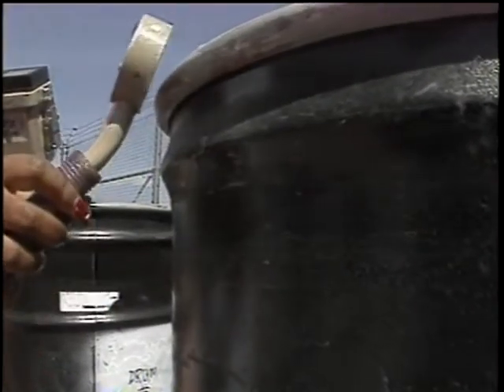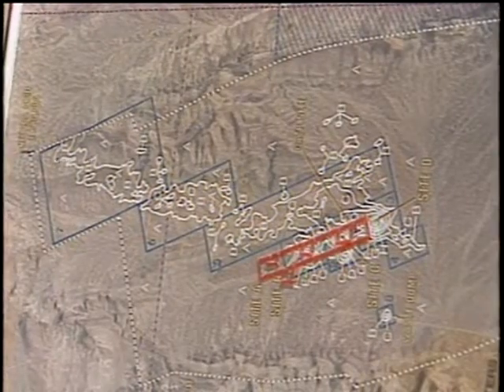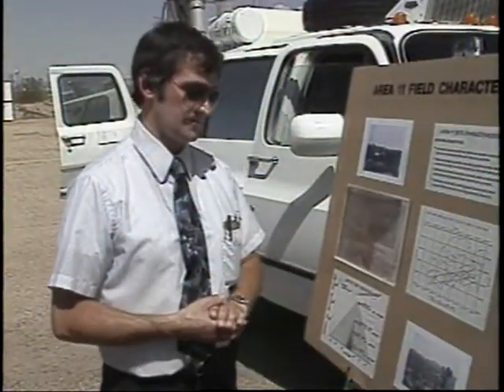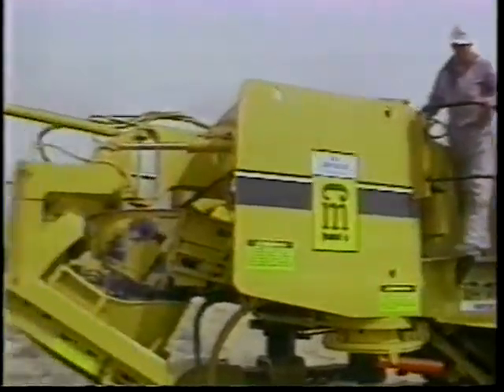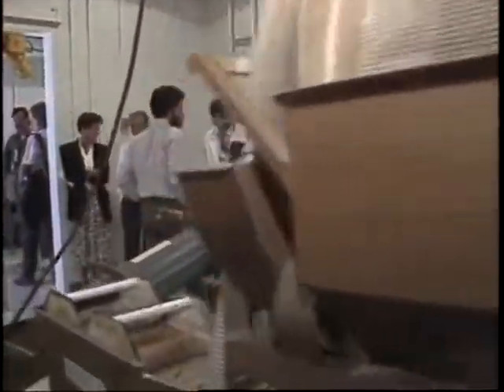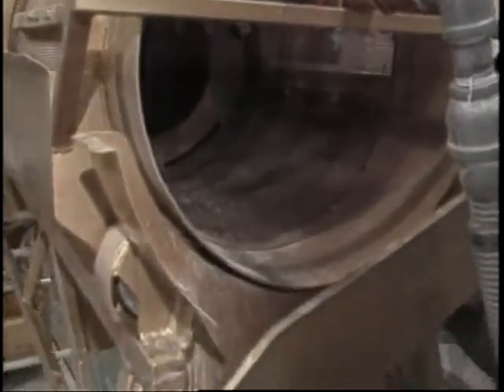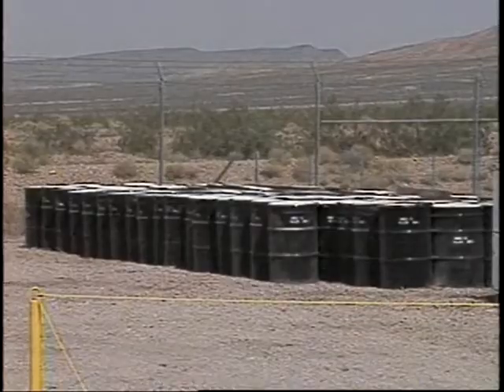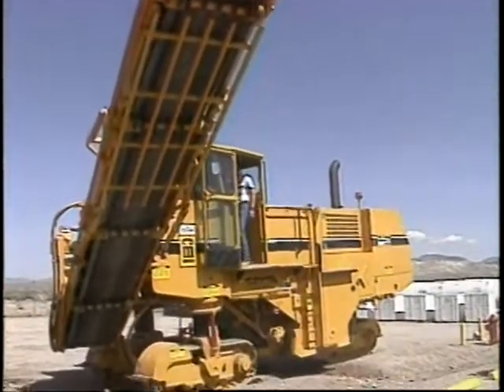Bianca Latessa News Anchor - NBC Las Vegas